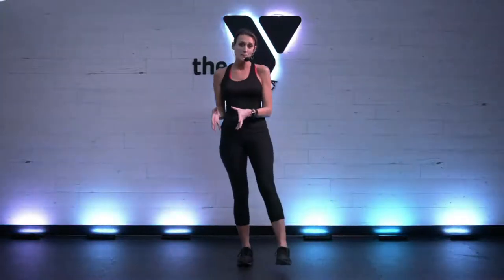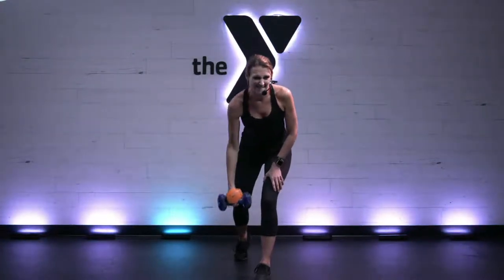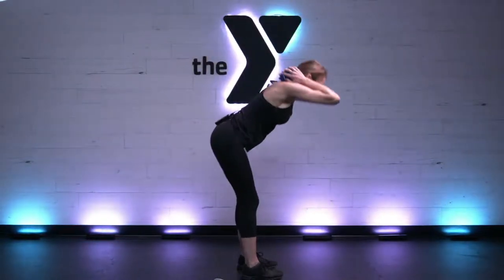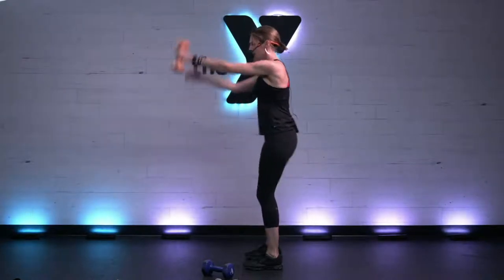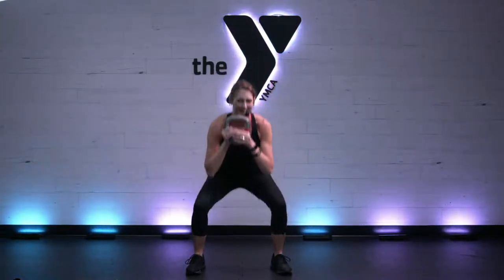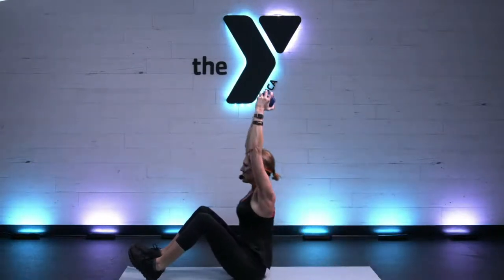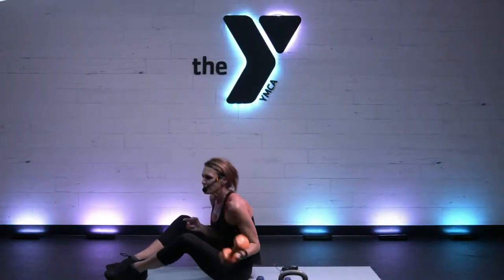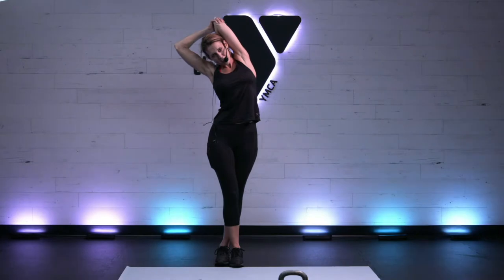Barbell Strength with Linda Denton (Saturdays)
Strength Training focuses on arms, chest, back, shoulders, legs and core. Utilizing free weights, resistance tubes and body weight to strengthen your entire body.